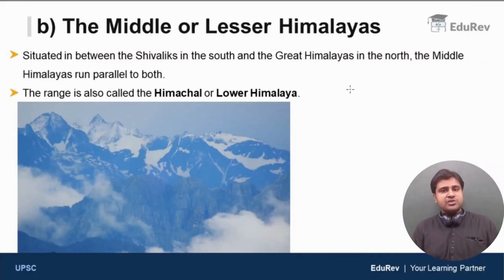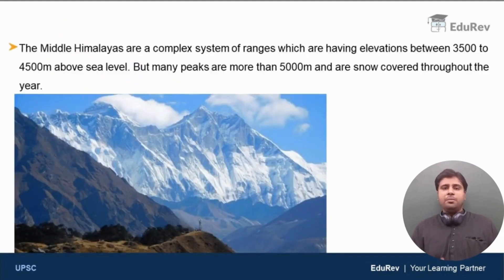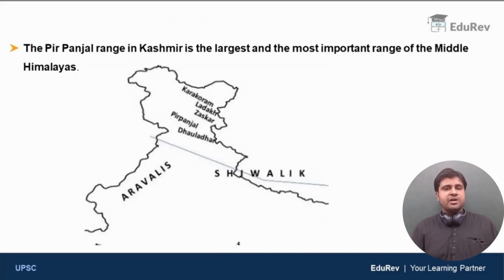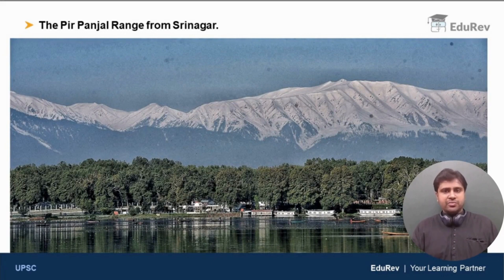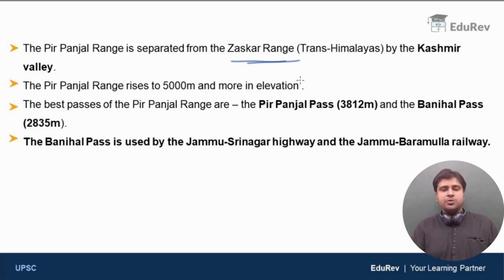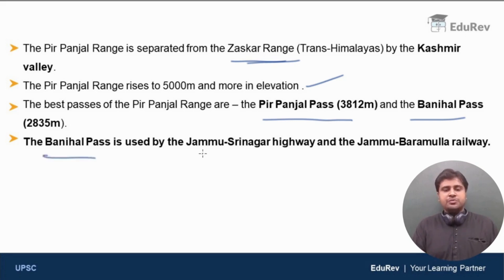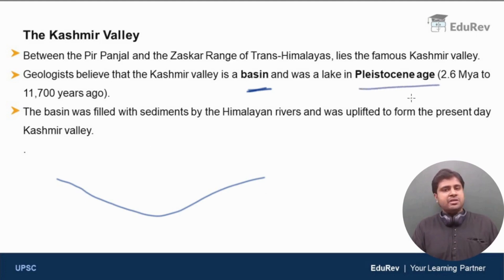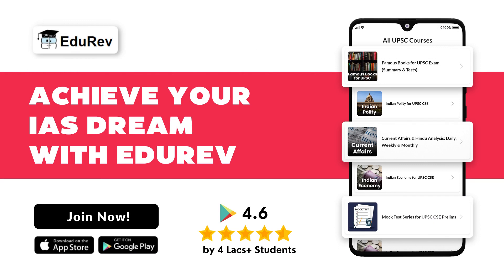Middle Himalayas: Key Ranges, Pir Panjal, Mountain Passes & Kashmir Valley | Geography for UPSC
Exploring the Middle Himalayas: Key Ranges, Pir Panjal, Mountain Passes & Kashmir Valley | Geography for UPSC" This informative video covers the important features of the Middle Himalayan region including the key mountain ranges, Pir Panjal, prominent mountain passes, and the breathtaking Kashmir Valley. Ideal for UPSC aspirants looking to enhance their geography knowledge

Chapters:

00:00 Introduction
00:09 The Middle Himalayas
02:17 Important Ranges of Middle Himalayas
02:45 The Pir Panjal Range
06:01 What's a Mountain Pass?
07:25 The Kashmir Valley